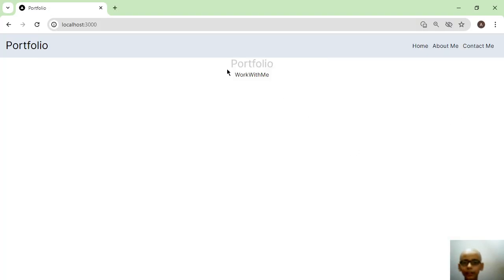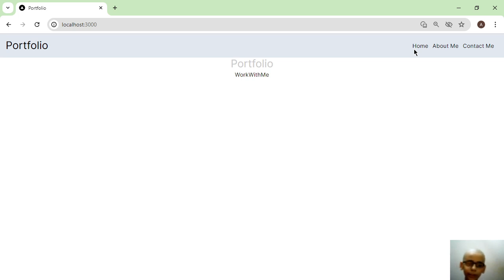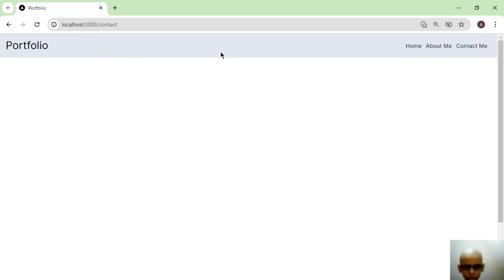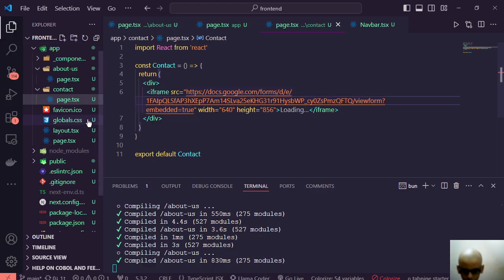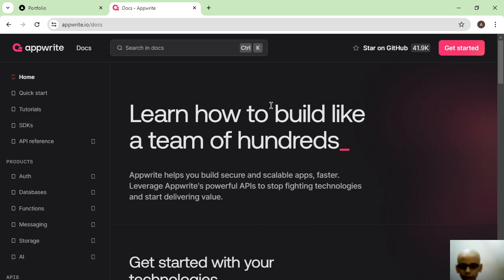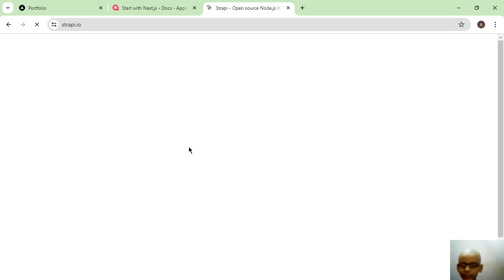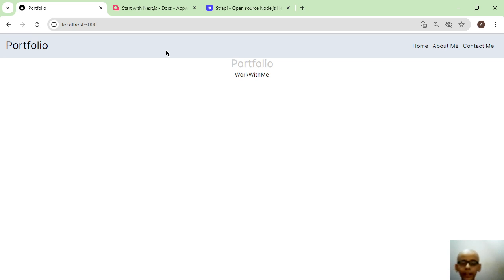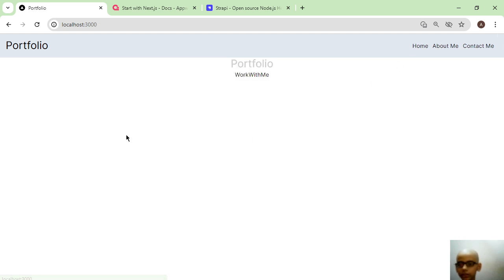Full stack web development part 121